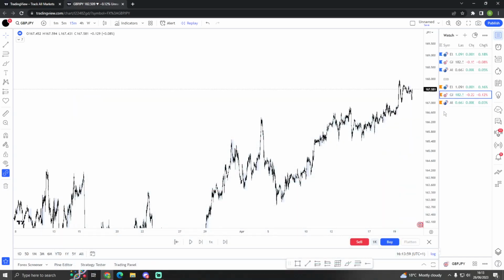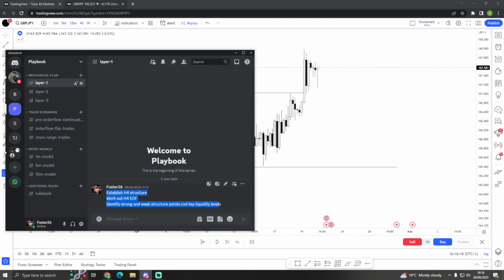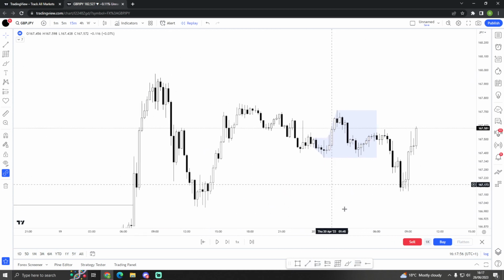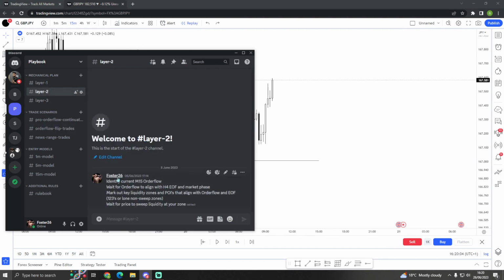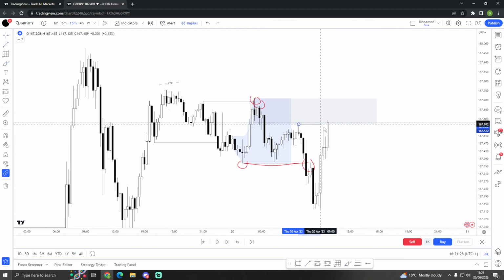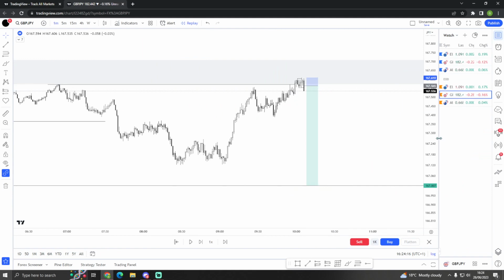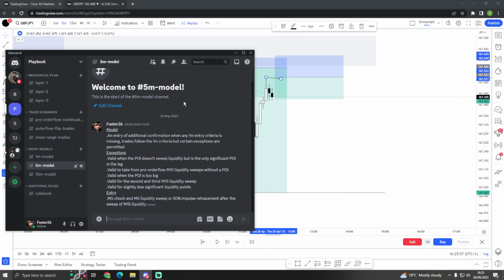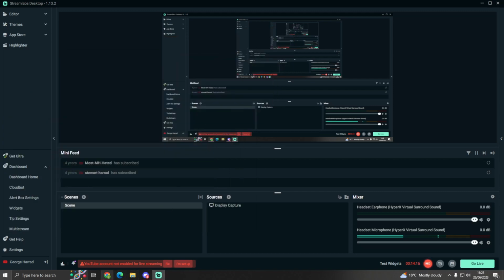GBPJPY Orderflow flip 2x TP 18.5R 20/04/23